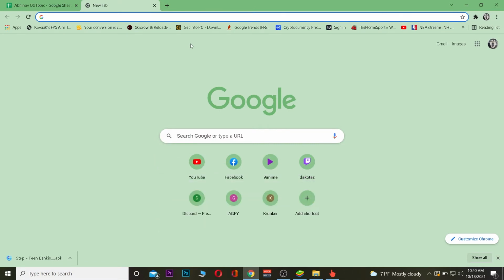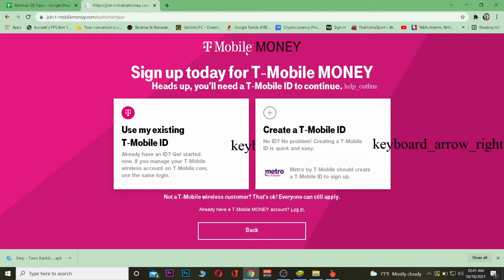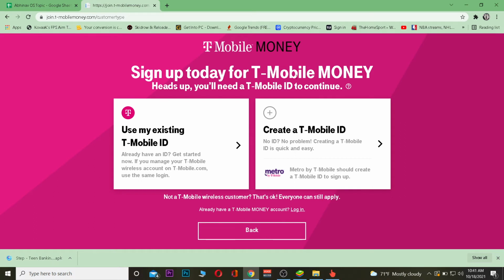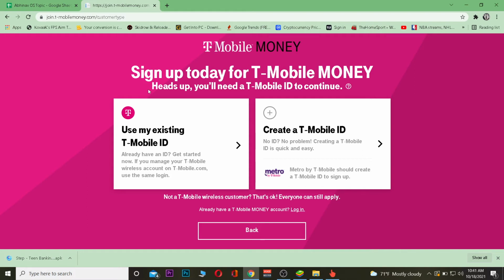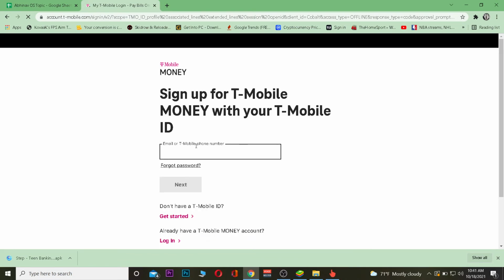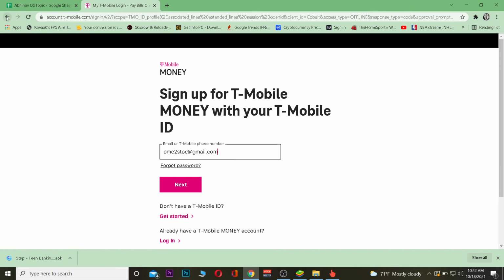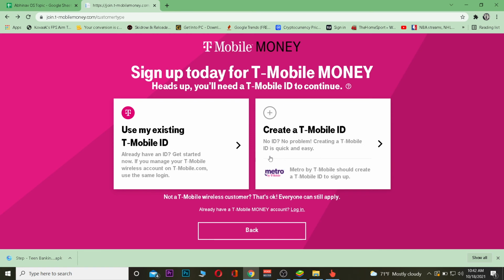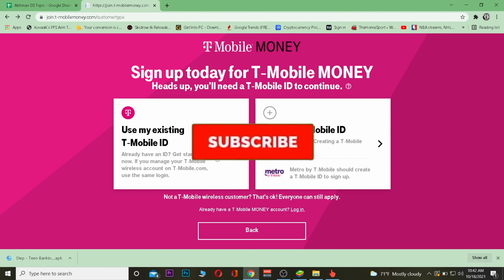How to Create T-Mobile Money Account | T-Mobile Money Account Register 2021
This video walks you through the step by step instructions on how to sign up for t mobile money account.
Tired of the same old banking experience? T Mobile Money  is here to make your life easier.

In this video, I'm going to show you how you can create a T-Mobile Money account and take advantage of all these great features like free ATM withdrawals at any Wells Fargo ATM and more! Let's get started.
1. Go to the official login page e.
2. Follow the instructions as shown in the video.

0:00 - Intro
0:20 - How to Create T-Mobile Money Account
1:49 - Outro